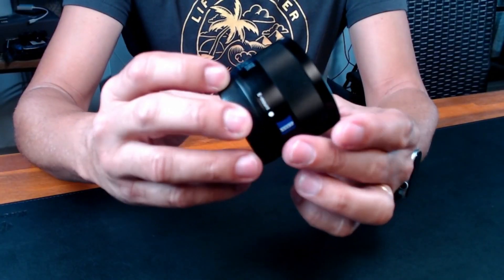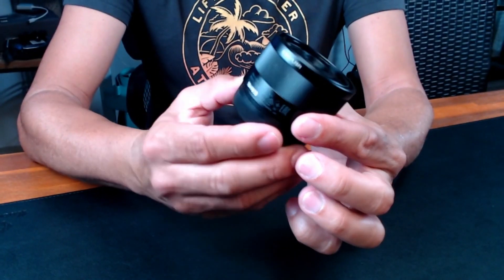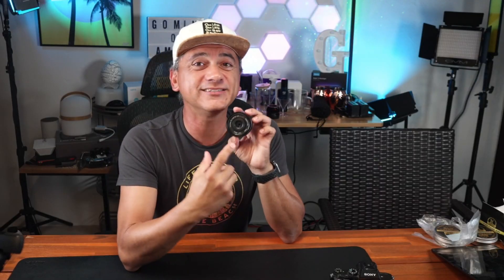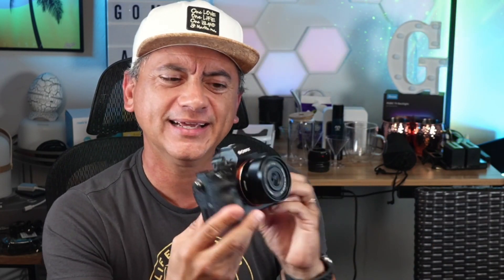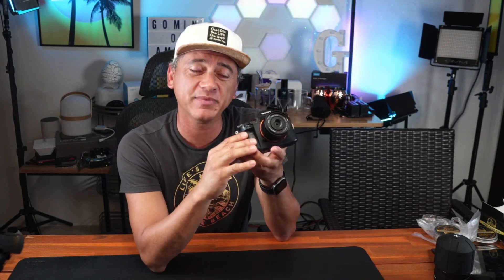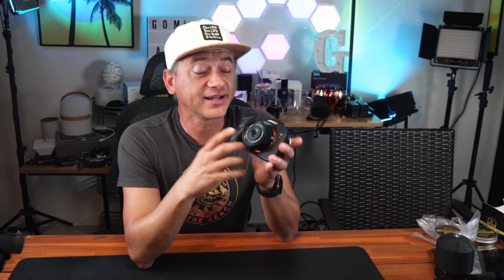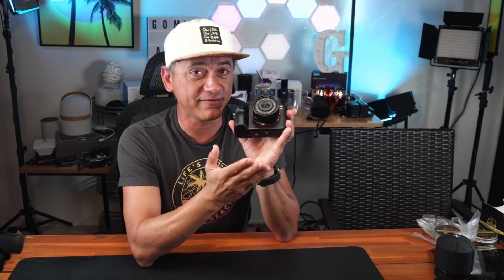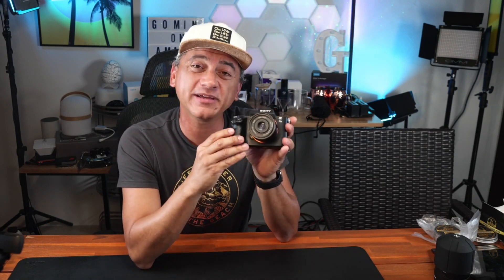Review: Sony 35mm F2.8 Sonnar T FE ZA Full Frame Prime Fixed Lens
(Amazon)

📸 Capture Stunning Moments with the Sony 35mm F2.8 Sonnar T FE ZA Full Frame Prime Fixed Lens! 🌟🔍

🌟 Are you passionate about photography and seeking a high-quality lens that delivers exceptional image quality and versatility? Look no further than the Sony 35mm F2.8 Sonnar T FE ZA Full Frame Prime Fixed Lens! This lens is designed to elevate your photography to new heights, offering outstanding features and benefits. Let's explore the incredible capabilities of the Sony 35mm F2.8 Sonnar T FE ZA Lens:

🔹 High-Quality Optics: Unleash your creativity! The Sony 35mm F2.8 Sonnar T FE ZA Lens features high-quality optics that deliver sharpness, clarity, and stunning image quality. Capture every detail with precision and enjoy vibrant colors and beautiful bokeh. Experience professional-level results that will truly impress. 📸🔍

🔹 Versatile 35mm Focal Length: Embrace versatility! With its 35mm focal length, this prime lens is ideal for a wide range of photography genres. Whether you're capturing breathtaking landscapes, stunning portraits, or everyday moments, the Sony 35mm F2.8 Sonnar T FE ZA Lens offers the perfect perspective. Expand your creative possibilities and capture the world in your own unique way. 🌄👥

🔹 Fast and Silent Autofocus: Never miss a moment! The Sony 35mm F2.8 Sonnar T FE ZA Lens features a fast and silent autofocus system, ensuring quick and accurate focusing in various shooting conditions. Whether you're photographing moving subjects or capturing spontaneous moments, this lens allows you to seize the perfect shot with ease. Capture every precious moment in sharp detail. 📷⚡

🔹 Compact and Lightweight: Take it anywhere! The Sony 35mm F2.8 Sonnar T FE ZA Lens is designed with portability in mind. Its compact and lightweight construction makes it a perfect companion for travel and on-the-go photography. Enjoy the convenience of a lens that won't weigh you down, allowing you to explore and capture stunning images wherever you go. 🌍✈️

🔹 Exceptional Build Quality: Designed for durability! Crafted with precision and attention to detail, the Sony 35mm F2.8 Sonnar T FE ZA Lens boasts exceptional build quality. It is built to withstand the demands of professional use, ensuring longevity and reliability. Invest in a lens that will accompany you on countless photographic adventures, delivering exceptional performance every time. 💪📸

🔹 Wide Aperture for Low-Light Photography: Capture the night! The wide maximum aperture of f/2.8 enables you to shoot in low-light conditions without compromising image quality. Whether you're capturing cityscapes at dusk or intimate moments indoors, the Sony 35mm F2.8 Sonnar T FE ZA Lens allows you to unleash your creativity in challenging lighting situations. 🌙📷

🌟 Elevate your photography with the Sony 35mm F2.8 Sonnar T FE ZA Full Frame Prime Fixed Lens.

📸 Don't settle for ordinary lenses. Unlock your full potential as a photographer and capture stunning moments that will leave a lasting impression. Choose Sony for professional-grade lenses that exceed your expectations. 📷🔍